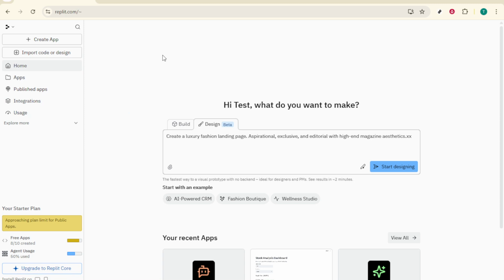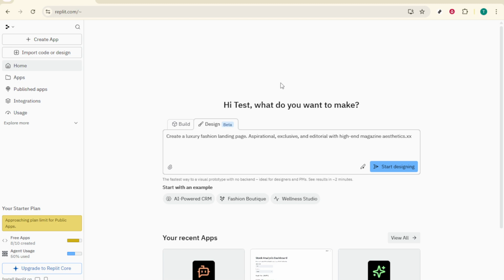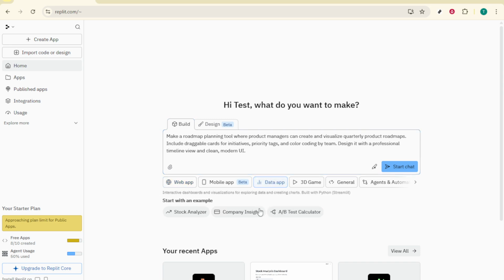How to Use Replit for Free [2025 Guide]